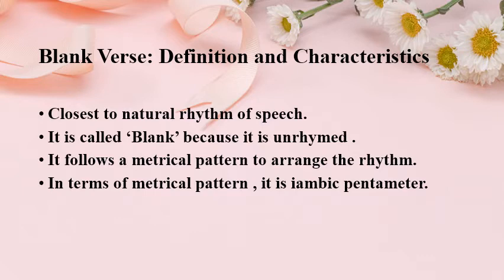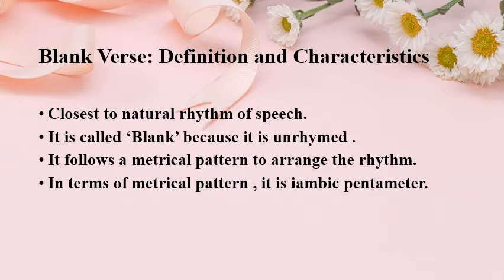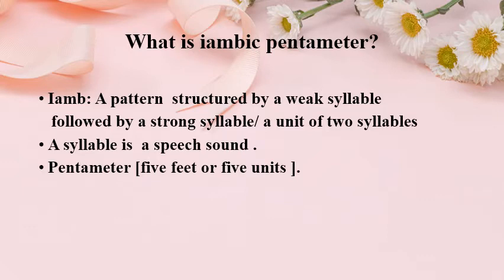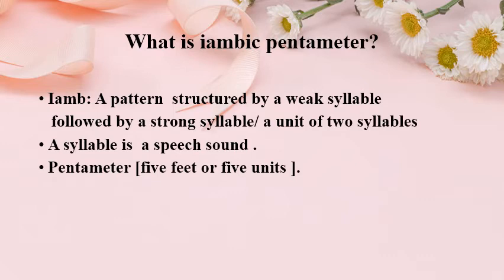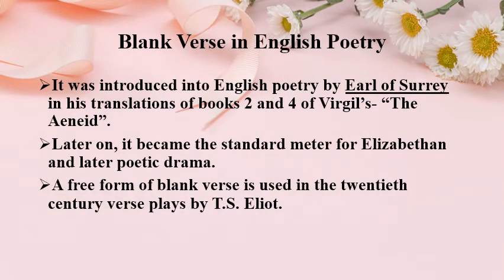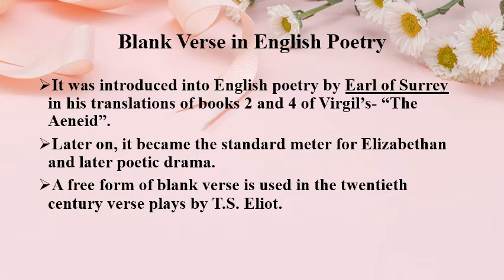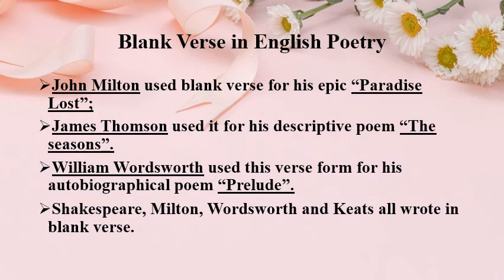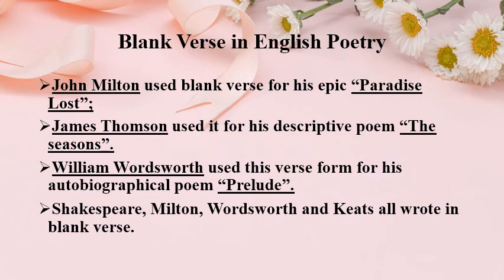Literary Terms-Blank Verse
B.A, Part -II
Paper- I  (Poetry and Drama)
MGS University, Bikaner